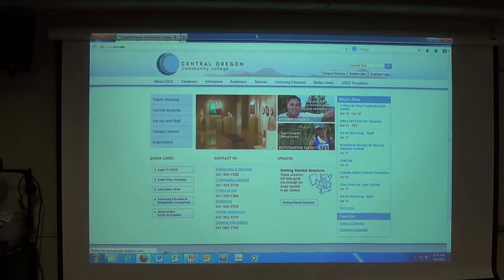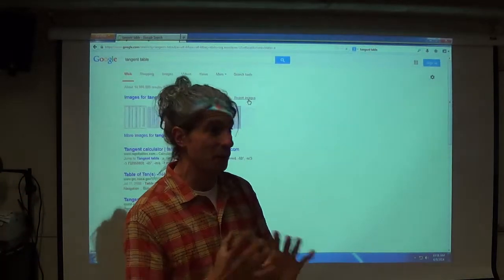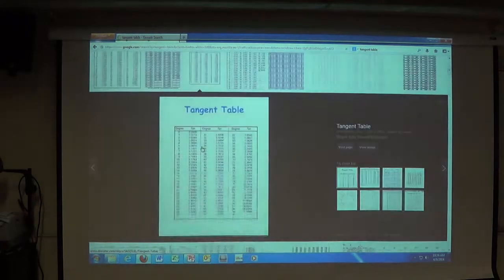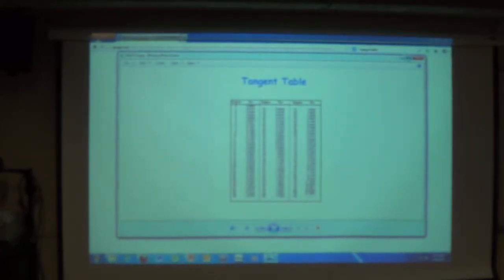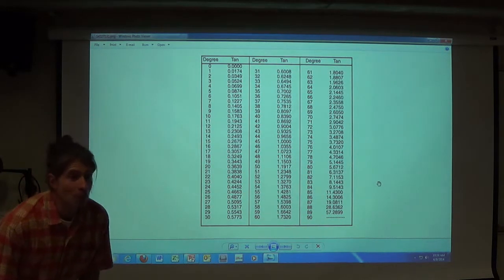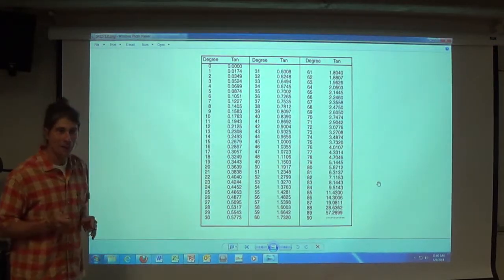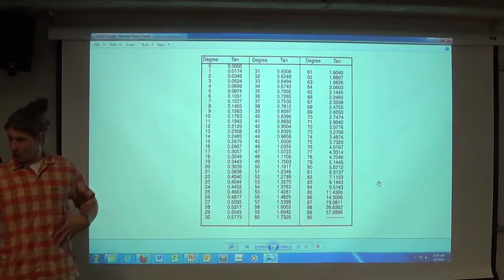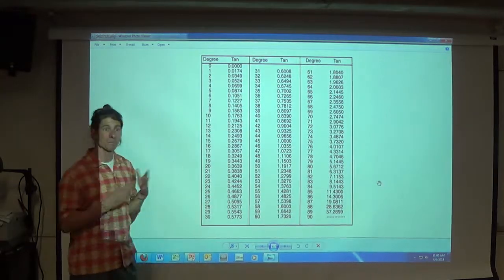4.9.14 (More on Grade! - part 6)